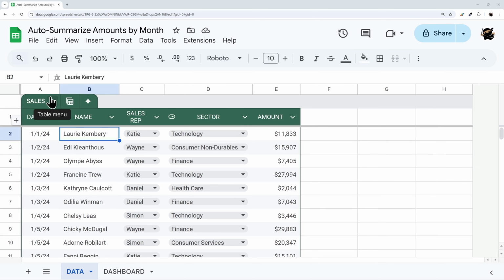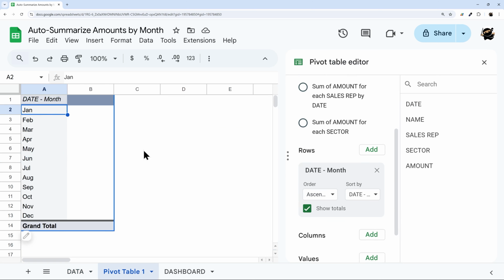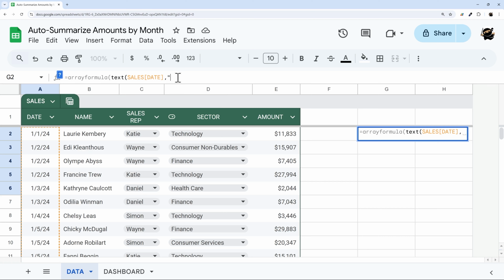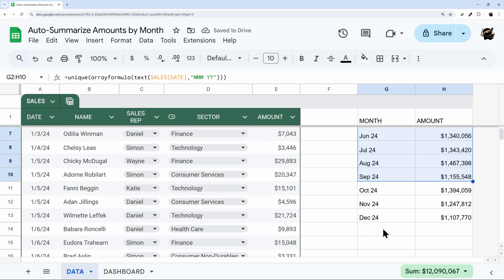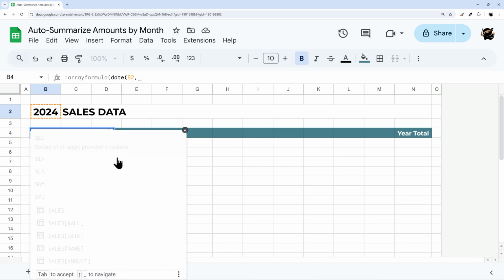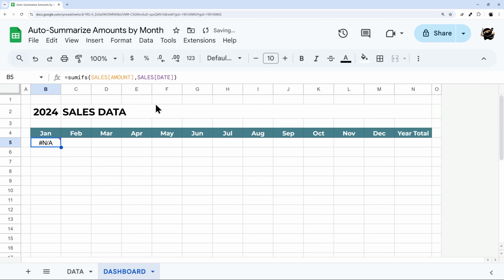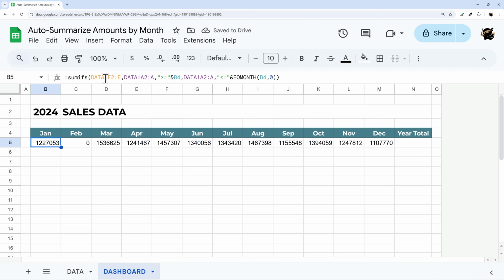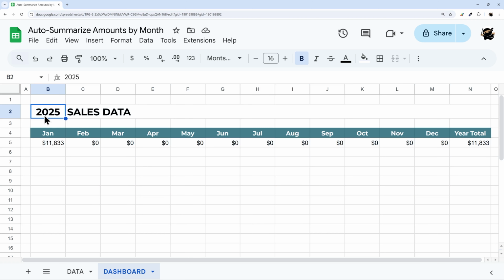Easily Sum Data by Month with these 3 Simple Tricks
In this video, we're going to look at 3 easy ways to summarize your data by month.

0:00 Intro
0:11 1. Pivot Table
1:54 2. Auto Group & Sum by Month
4:23 3. Sum in Dashboard
9:06 Update the year
9:30 Conclusion